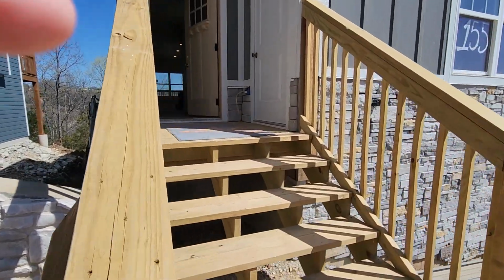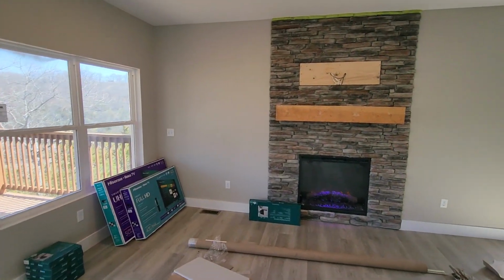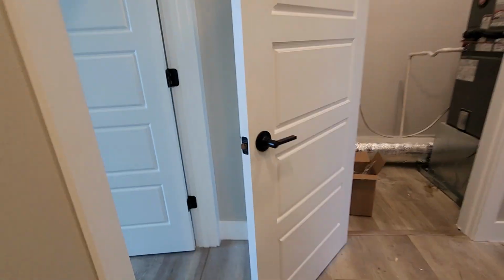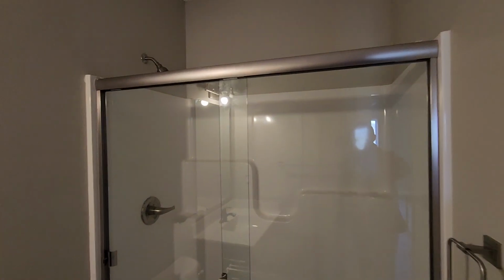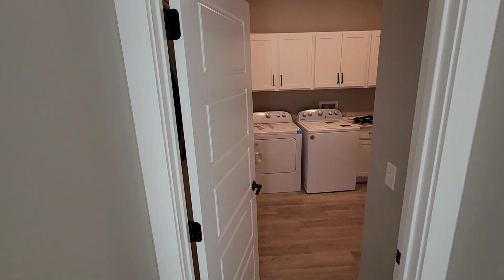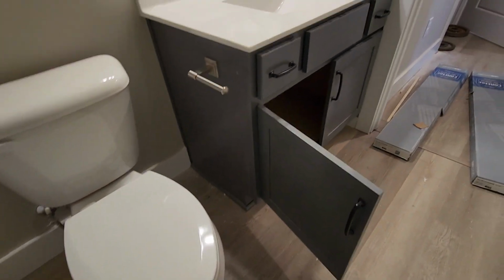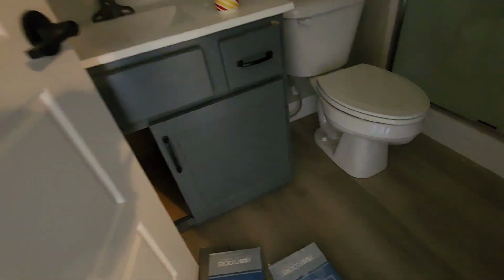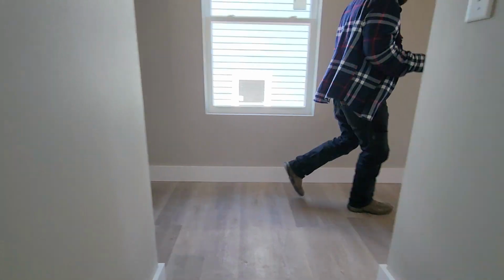Lot 155 David Shawn Progress Video